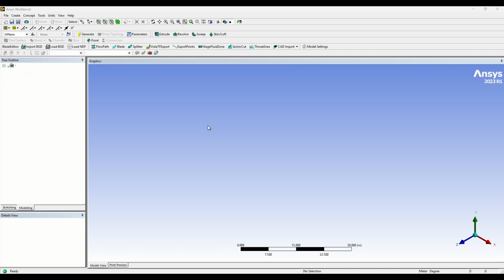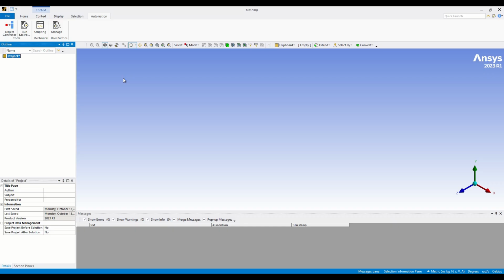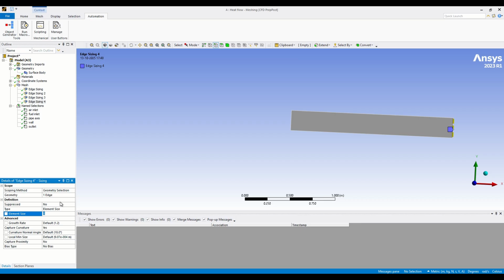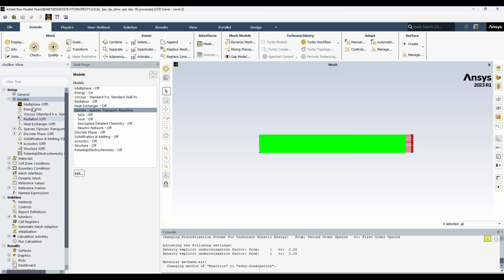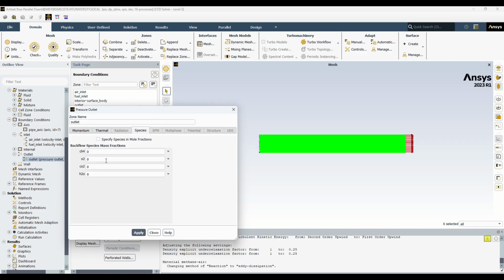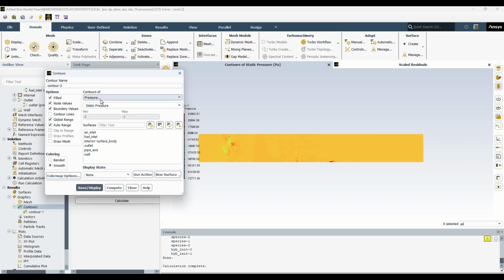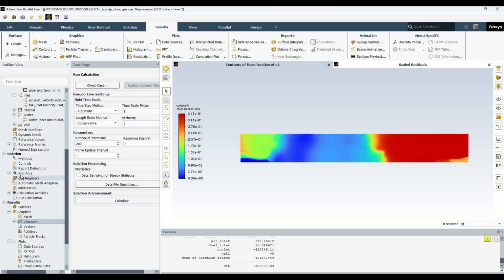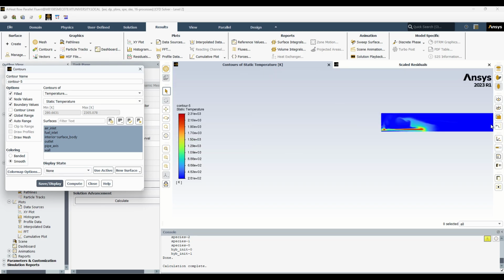Exercise-8 | Total sensible heat transfer rate using Ansys | 2-D Air flow and Methane Flow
The study models the combustion of methane with air within a specified geometry using species transport modeling in ANSYS. It solves the species transport equations to track reactant and product concentrations while coupling them with the energy equation to account for heat release. The total sensible heat transfer rate is computed from the temperature and flow fields, capturing the spatial distribution of temperature and species throughout the domain. Methane reacts with oxygen to produce carbon dioxide, water, and heat, and appropriate boundary conditions such as inlet velocity, temperature, and species mass fractions are applied. Turbulence can be included for realistic flame behavior, and post-processing allows evaluation of heat flux and energy transfer to walls and surroundings. The results provide insight into combustion efficiency and thermal management for practical applications.